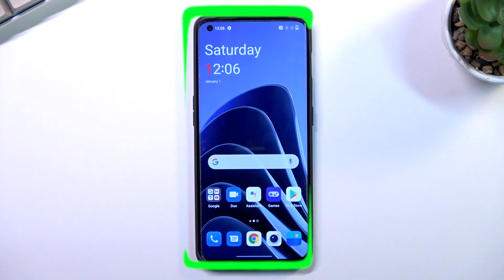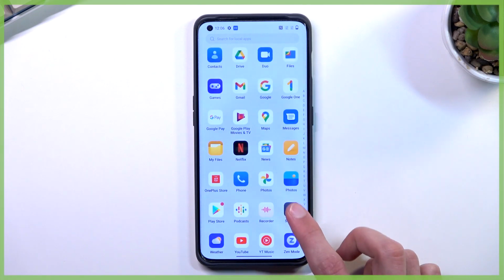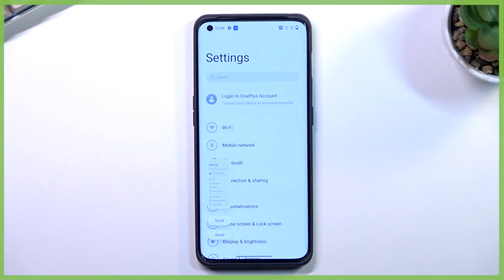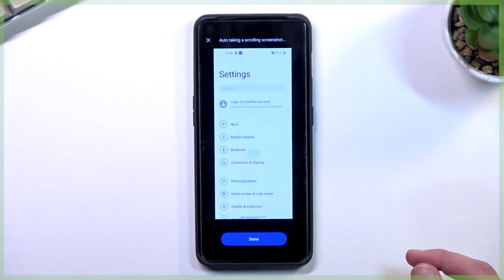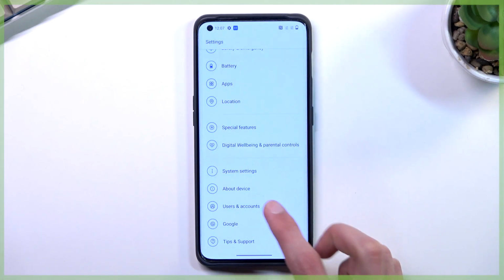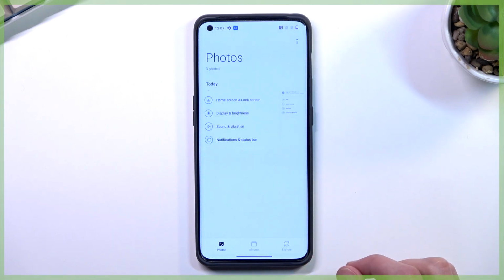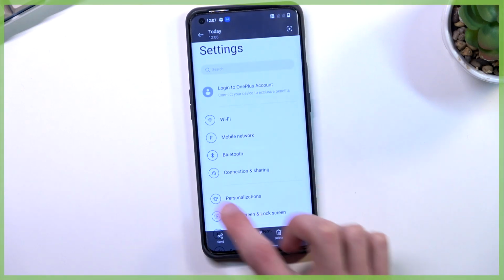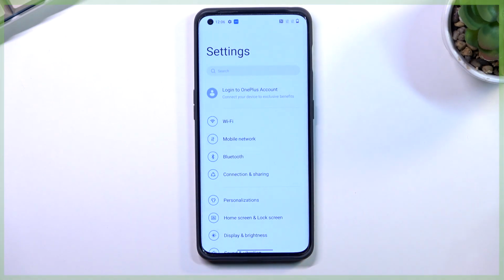OnePlus 10 Pro 5G – How to Take a Screenshot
Learn how to take a screenshot on the OnePlus 10 Pro 5G quickly and easily. In this video, we show you step-by-step how to capture your screen using the button combination, as well as how to use the scroll screenshot feature for longer images. You’ll also see where to find your saved screenshots in the gallery and how to access the screenshots album. Whether you want to save important information, share content, or capture a full page, this guide will help you make the most of your OnePlus 10 Pro 5G screenshot options. Perfect for new users or anyone looking to master screenshot features on their OnePlus phone.

How to take a screenshot on OnePlus 10 Pro 5G?
How to use scroll screenshot on OnePlus 10 Pro 5G?
Where are screenshots saved on OnePlus 10 Pro 5G?

0:00 Introduction and opening content to capture
0:15 Using button combination to take a screenshot
0:30 Using the scroll screenshot feature
1:10 Saving and accessing long screenshots
1:23 Finding screenshots in the gallery and albums
1:55 Summary and tips